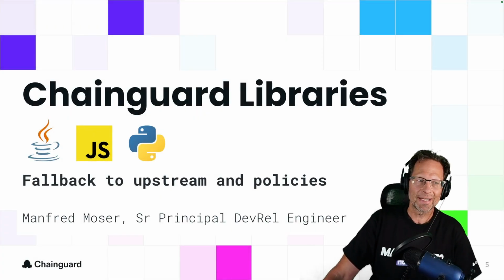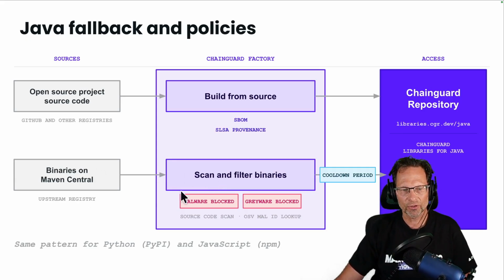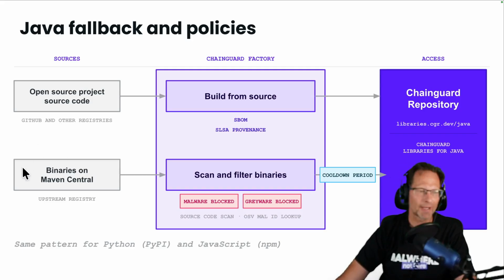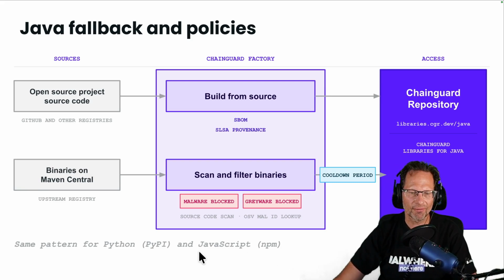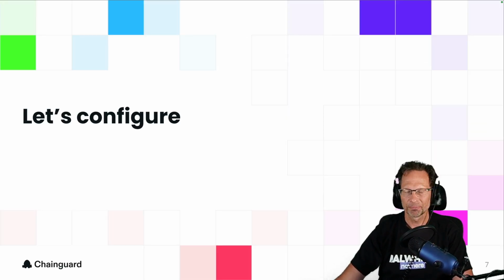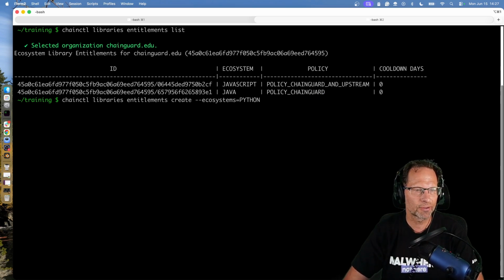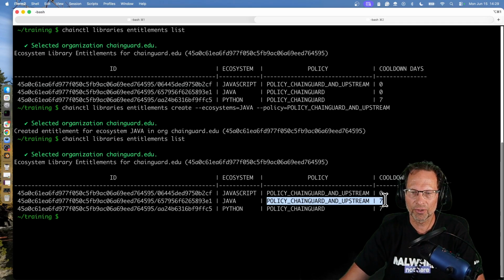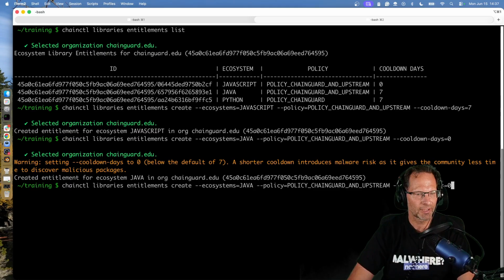Chainguard Libraries Fallback to Upstream and Policy Engines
Join Manfred Moser as he explains the concept of upstream repositories and how it applies to Chainguard Libraries for Java, JavaScript, and Python. He looks at the details for Java and the Maven Central repository, and how you can configure automated fallback to Maven Central for libraries that are not yet available as rebuilt binaries from Chainguard.  Manfred also explains the cooldown policy, why it is especially useful for Chainguard Libraries for JavaScript, and how you configure the policy for a company-wide cooldown period.